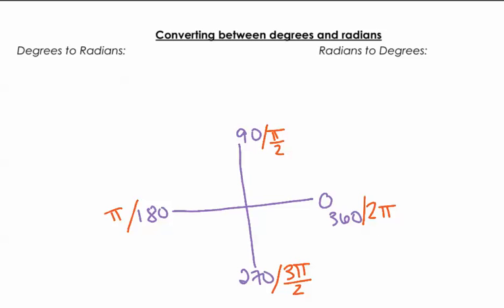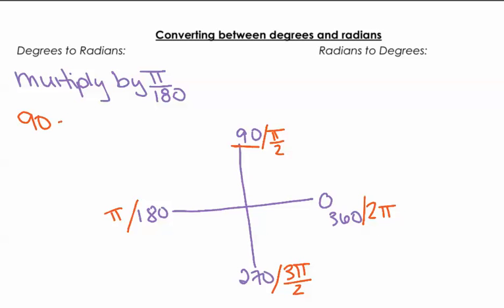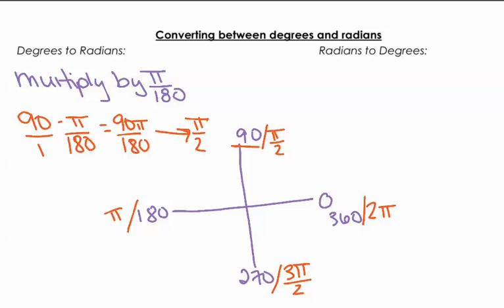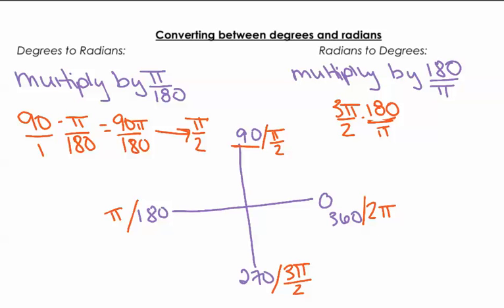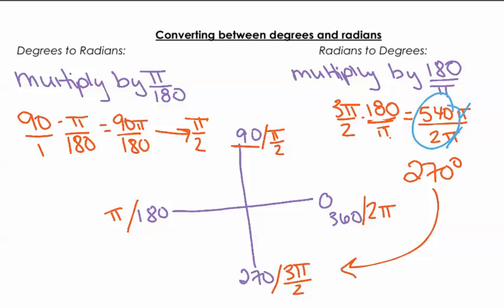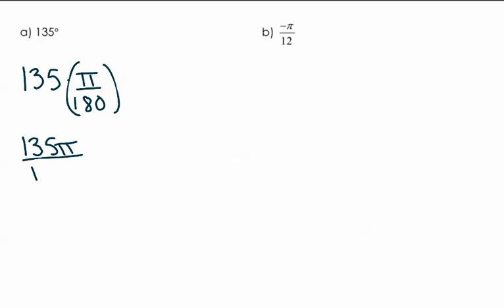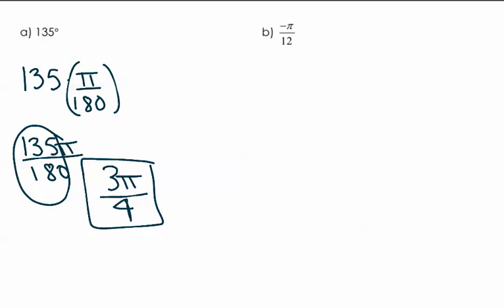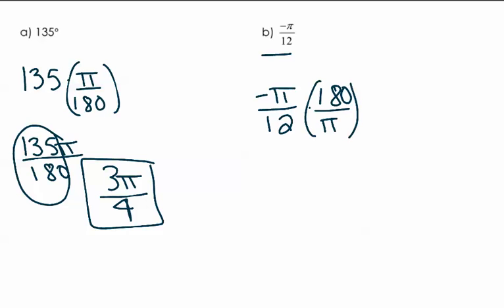9 2 Example 3